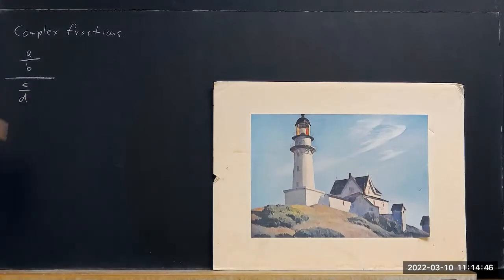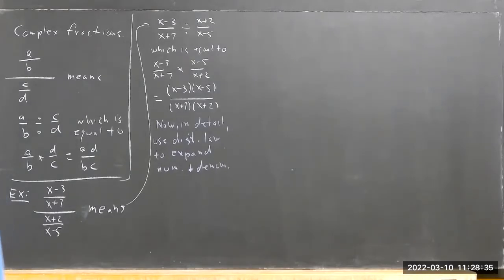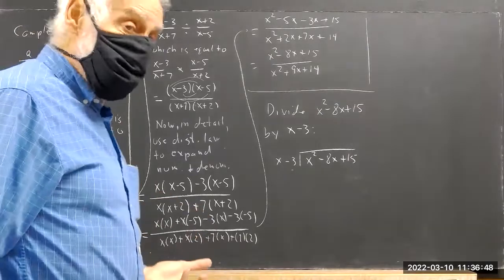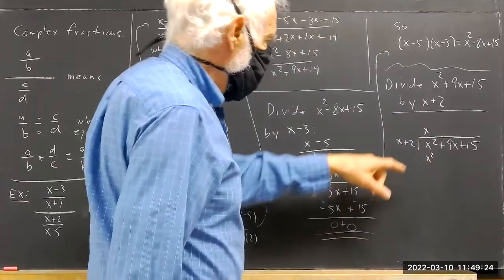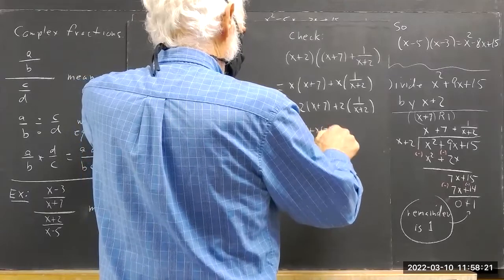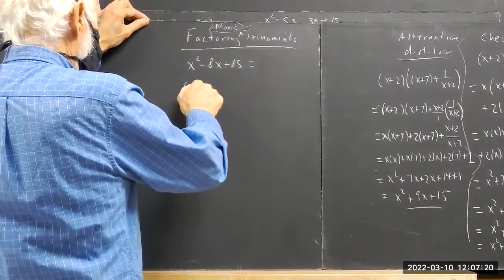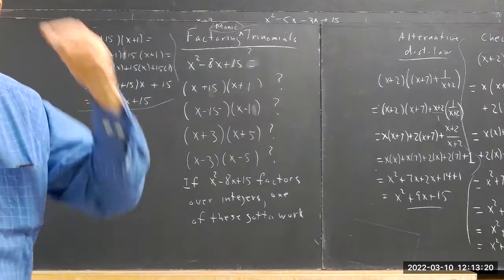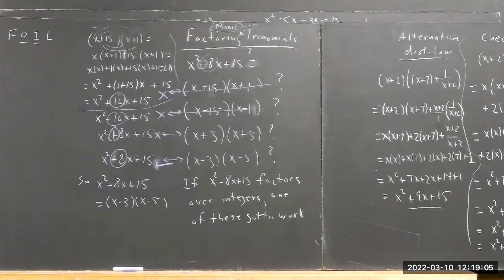dagM61_220310_complex_fractions__long_division__factoring_trinomials__42